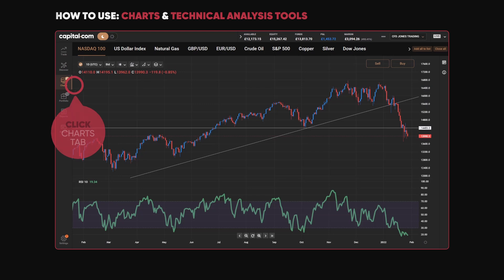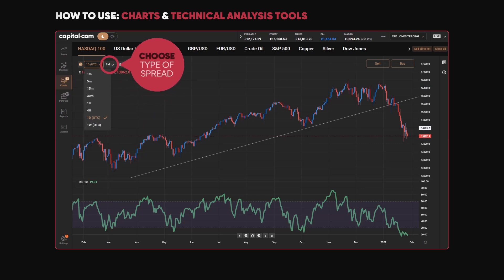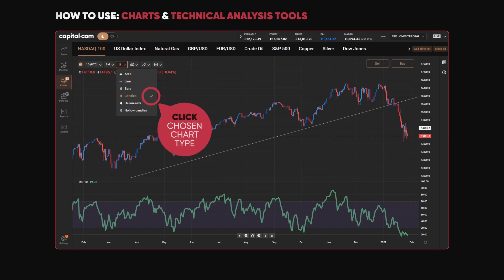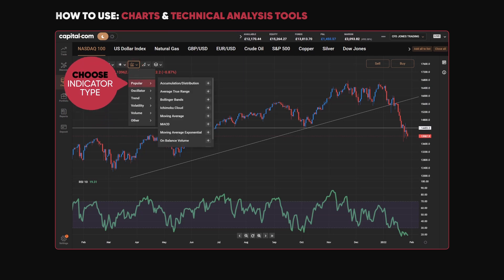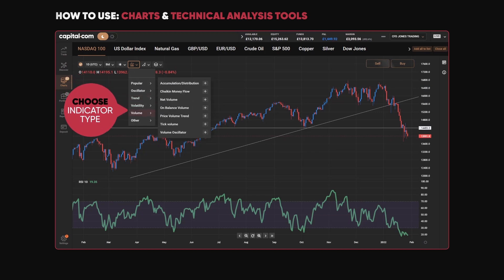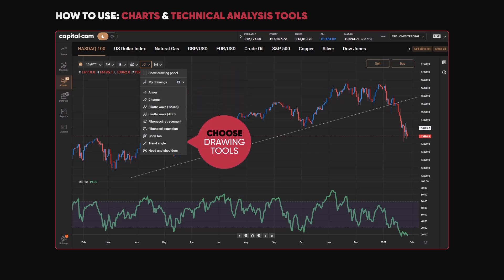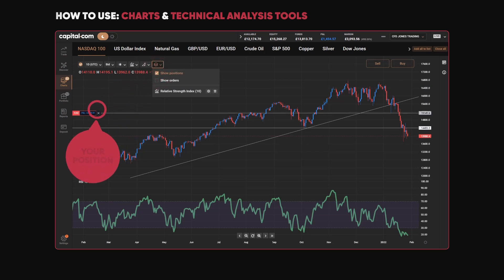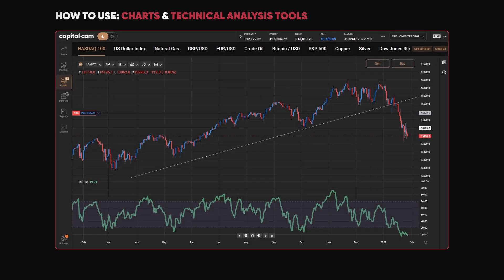How To Use: Charts & Technical Analysis | Capital.com Trading App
Learn how to use charts and technical analysis using Capital.com Desktop App, in our how to use Capital.com desktop app series.

Capital.com shall not be responsible for any loss that you incur, either directly or indirectly, arising from any investment based on any information in this video.  Any information relating to past performance of an investment does not necessarily guarantee future performance.

Please remember spread bets and CFDs are complex instruments and come with a high risk of losing money rapidly due to leverage,  You should consider whether you understand how spread bets and CFDs work and whether you can afford to take the high risk of losing your money. Invest only what you can afford to lose.  These products may not be suitable for all clients, we therefore recommend that you seek independent advice and ensure you fully understand the risk involved before trading.  You do not own, or have any interest in the underlying assets.

Professional clients can incur losses that exceed their deposits when spread betting and trading CFDs.